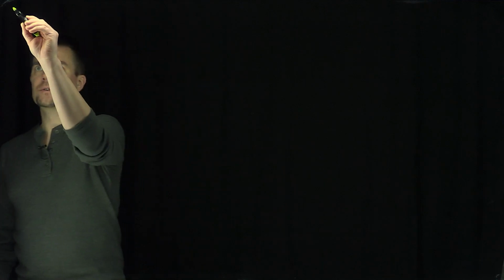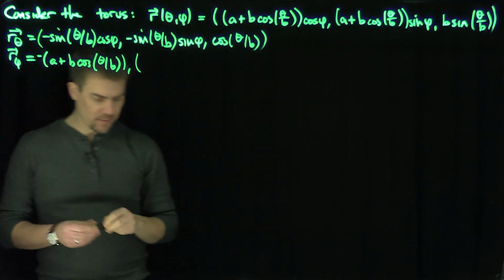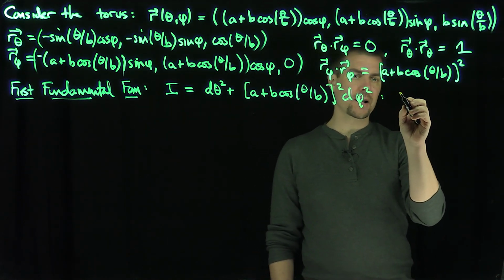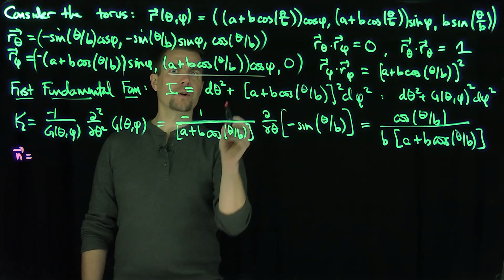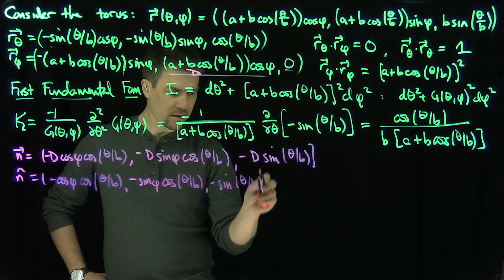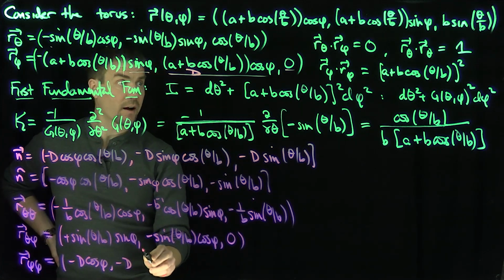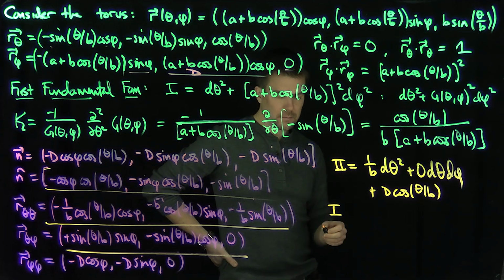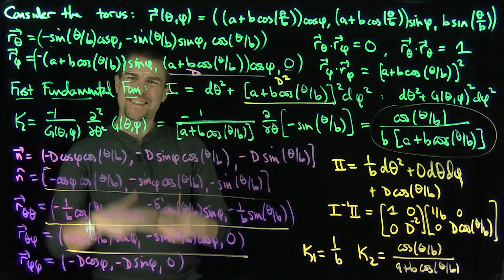Principal and Gaussian Curvatures of the Torus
We consider the two dimensional torus, which is the surface obtained by rotating a circle around another circle. First, we parameterize the surface by putting the rotated circle in arclength parameter. This has the advantage of putting the first fundamental form into geodesic coordinates. With this formulation of the first fundamental form, we can easily compute the Gaussian curvature. We then find the second fundamental form and kind the principal curvatures.